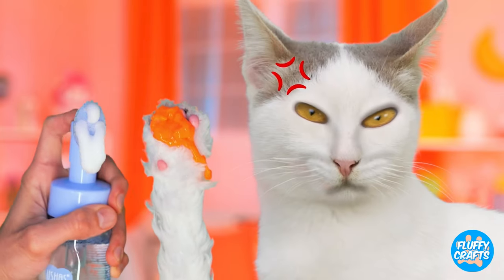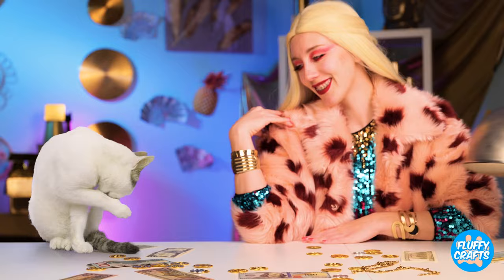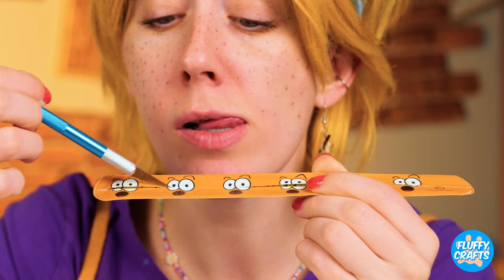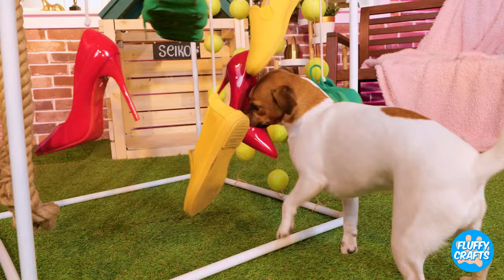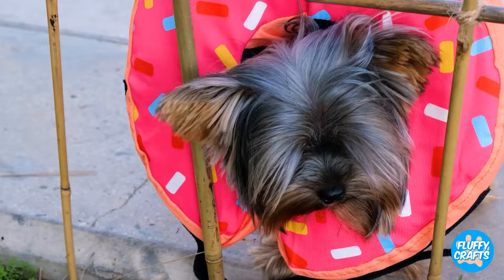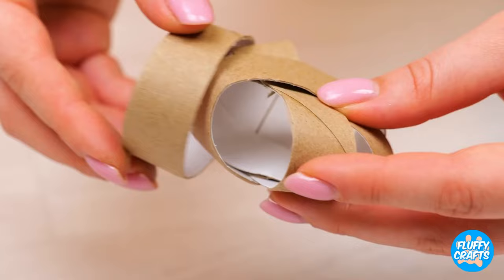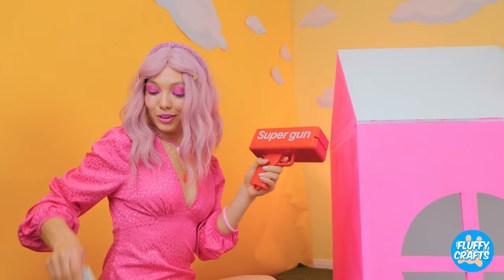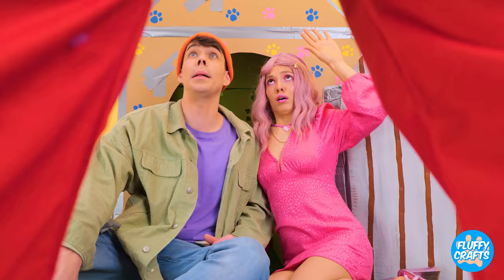Don't Step On Digital Circus 🤬 *Cute Cat Checks Viral Gadgets VS Crafts*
Ohhh poor Pomni 🥲 Wait, Kitty, don't step on it, it will make a mess! I told ya, now you need a SPA treatment to fix that. Good thing this guy is ready to help you and even make you brand new Digital Circus slippers, now that's all better! What will you do next? This dentist kit looks fun and you can pop some dental pimples too! Doctor Cat saves the day again 🐱🩺 Keep watching our latest video to see what cool DIY's and Gadgets will get paw-approved by this cutie-patootie kitty 💜 And give us a thumbs up if you would like to see more videos like this one 🫶🏻

Timestamps :
0:00 DIY Cat Slippers
0:23 Pimple Dentist Kit/Paper Hippo Teeth
1:04 Clay Hairdresser/DIY Paper Pomni
2:08 Glue Gun Nametag/Shrinking Plastic
3:06 Portable Mini-Printer/ DIY Printer
4:12 Duck Squishy Lamp/ Toilet Paper Lamp
5:24 - Portable Blender/Cardboard Blender
6:23 Duck Sandball Maker/Screaming Coffee Hack
7:09 Enrichment Treats Gadgets/DIY Treats Dispenser